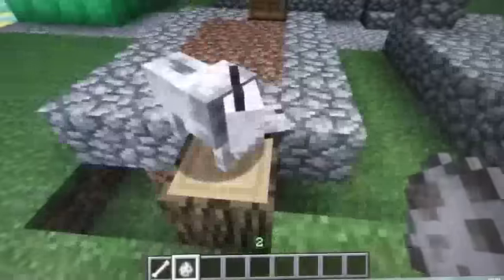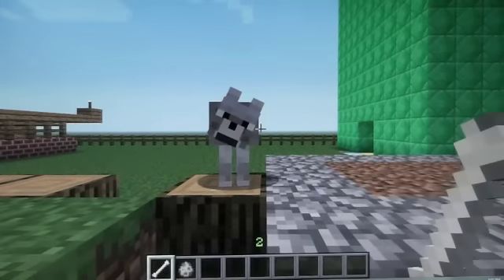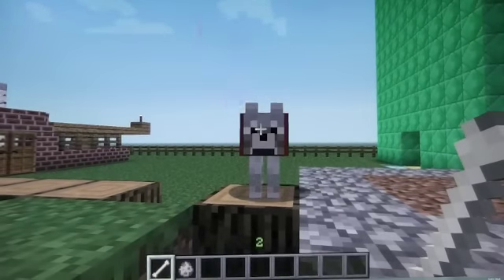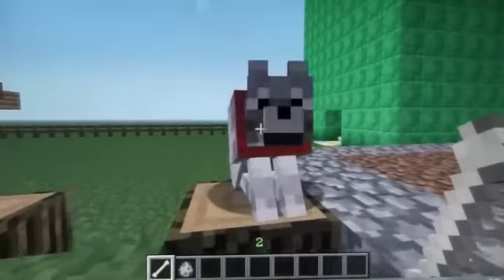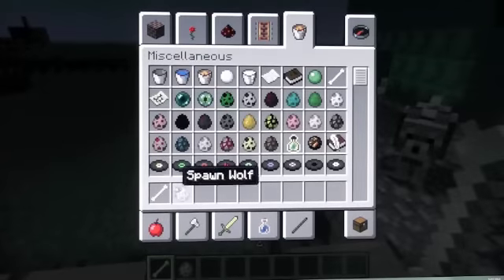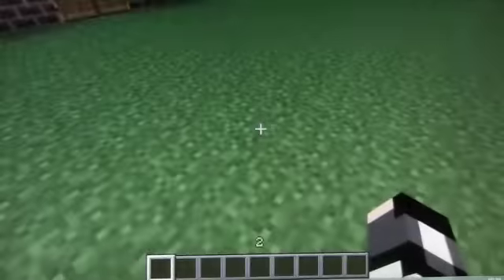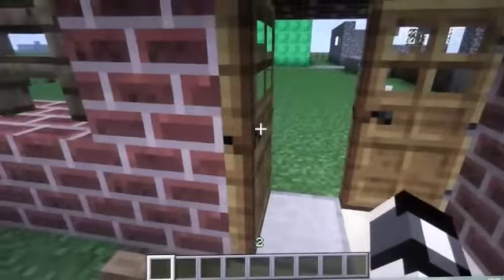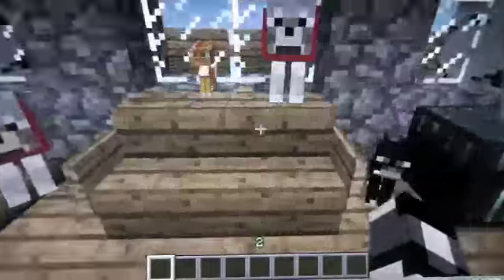minecraft mini tutorials #7 dog taming